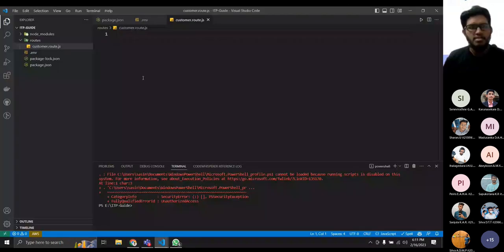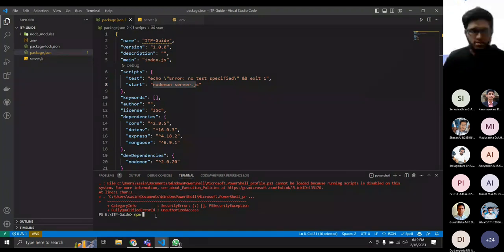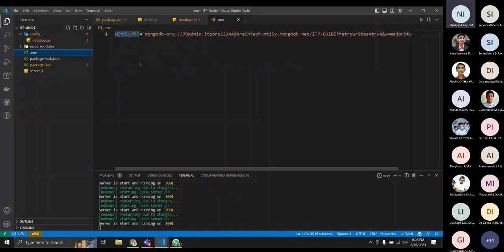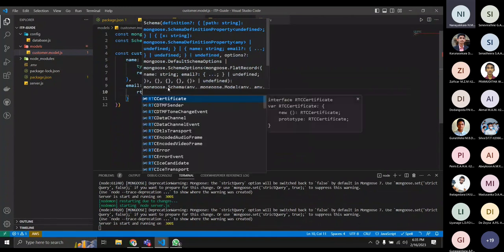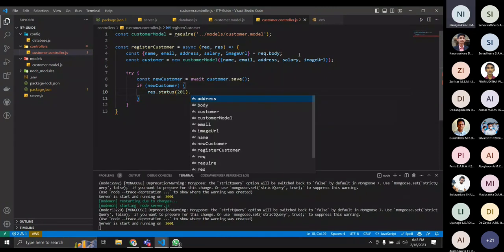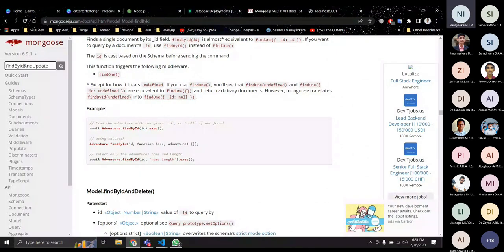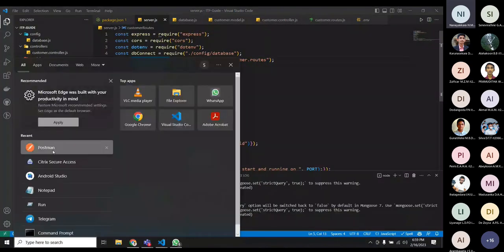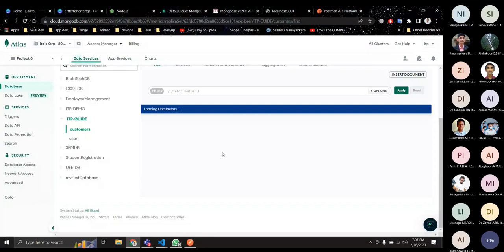ITP Guide 5.0 Session 2 | Backend Development | Sasindu Nanayakkaara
ITP Guide 5.0 - session 2 was organized by the MS Club of SLIIT to give hands-on experience to the students on trending technologies and frameworks.

Our committee members seconds session with 3 different parts on how to implement and deploy a Web application.

ITP Guide will guide you through the correct path to explore your true colors in your project, and to stand out in the Software Industry.

🎥 Edited by,